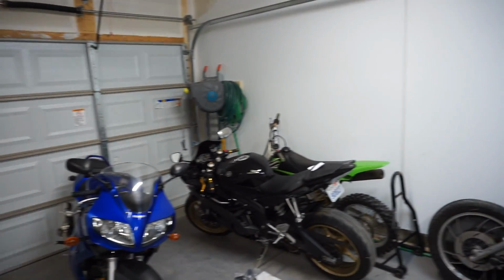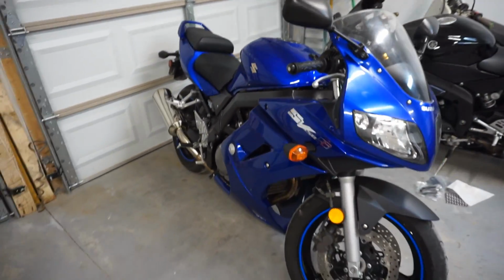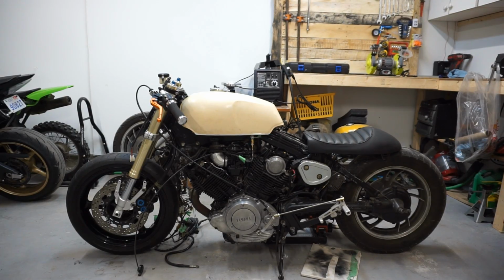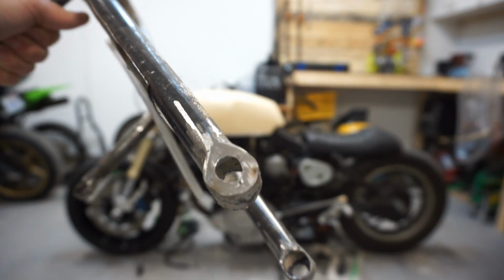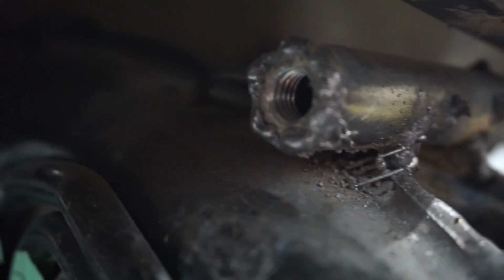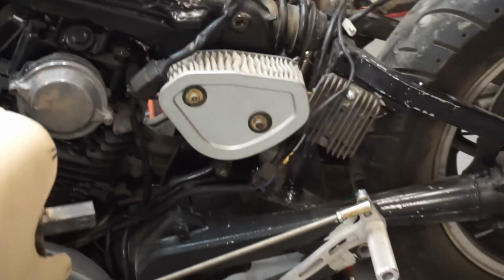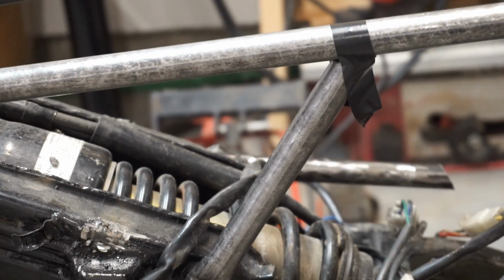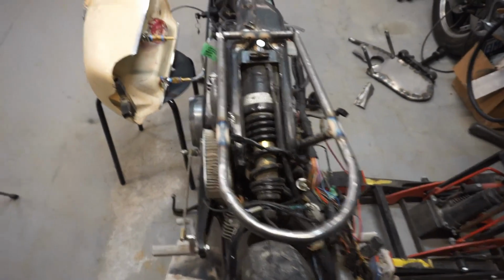Yamaha Virago XV920 Café Racer Build - Vlog #18 - Sub frame v2.0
In this episode I tackle the sub frame...again!  I start over and make an even better one! I'll dub it sub frame V2.0!
I kept it simple this time and it turned out pretty nice! It looks legit and is a lot stronger.  I used the same 5/8" tubing I got from Home Depot but changed up my methods to accomplish the new look.

Want to get a wallet and cell phone holster of your own? and support my brand! It makes for an awesome riding accessory too! Discounts like this never happen!  Use the link below to make a purchase!

Give us a follow on IG @LD_WEST

Video Camera:
Sony Alpha A6000 with stock lens and no mic

Below is a list of all the items I bought for my build from off Amazon:

The $10 LED Integrated Rear Tail Light:

You will also need this for the all LED lights you plan to use on your build:

R6 Metal Hand Grips I'm using:

Headlight Brackets:

Cafe Racer Seat:

Carb Filters: